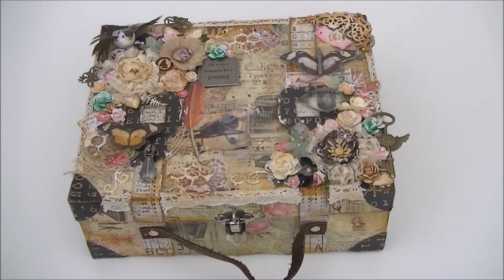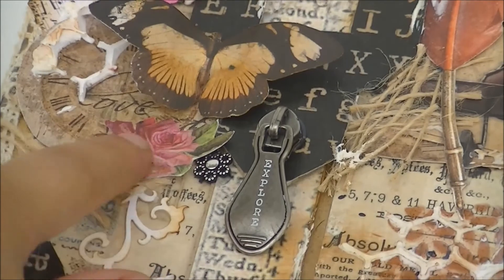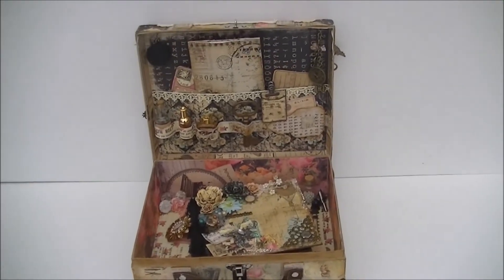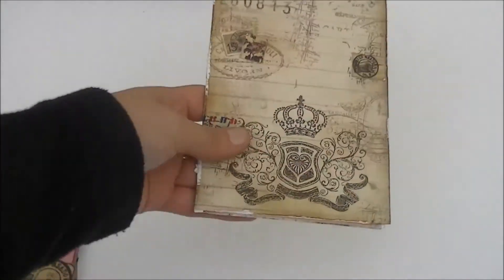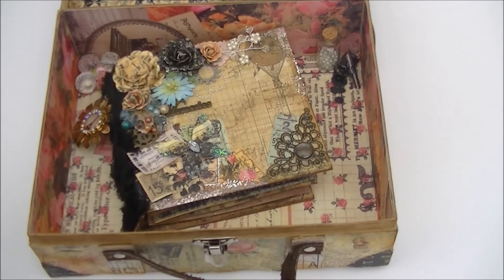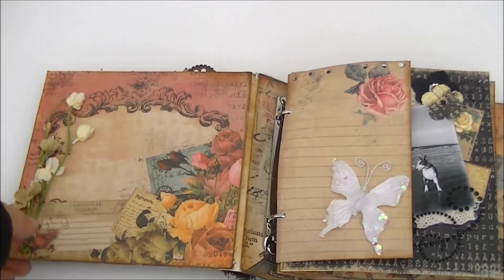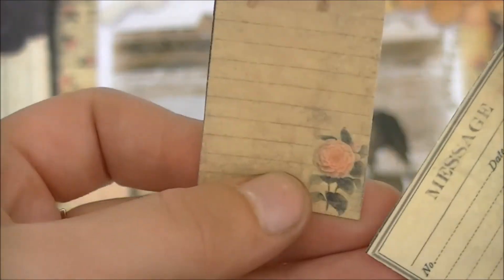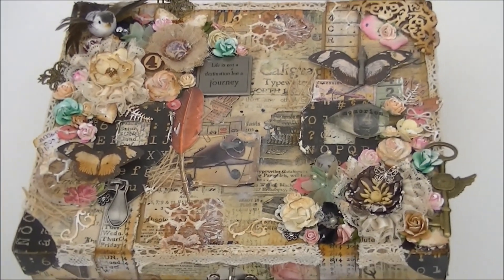Romance Novel Suitcase & Mini album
Romance Novel Suitcase with mini album inside.